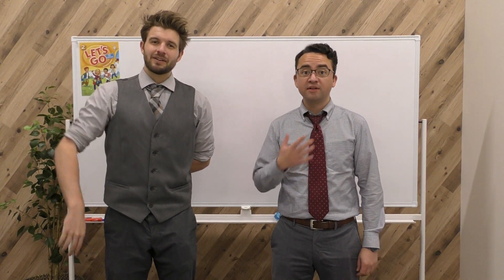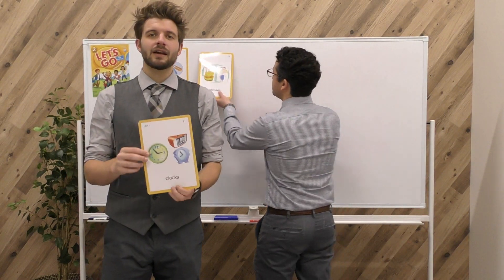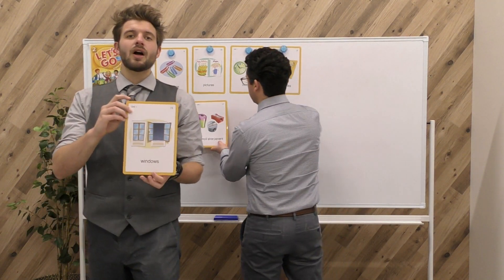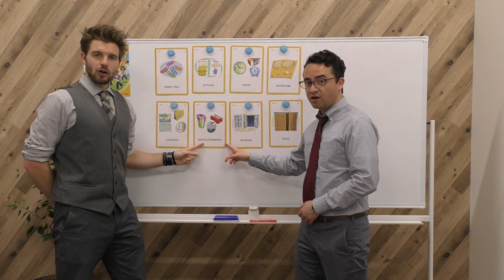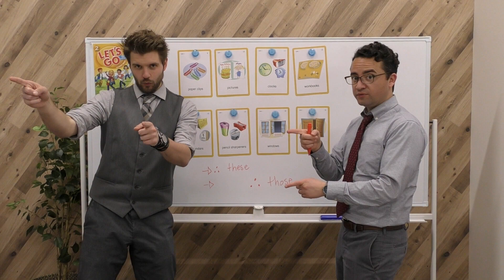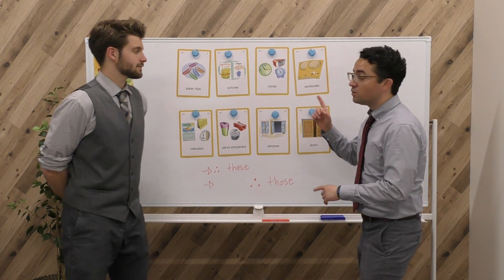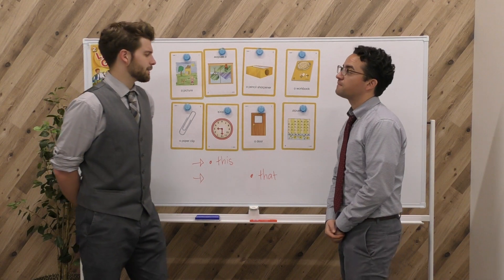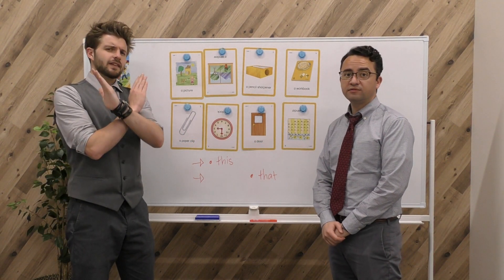LG2 Unit 1 pt 2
今回のレッスンは「Let's Go2 Unit1 pt 2」是非お楽しみください！
■続きはこちら「Let's Go2 Unit1 pt 3」
レッツゴーシリーズのテキストに併せて、英会話の予習復習にご活用ください。